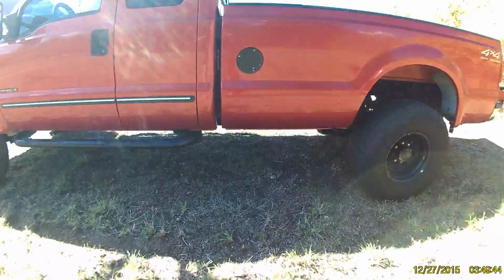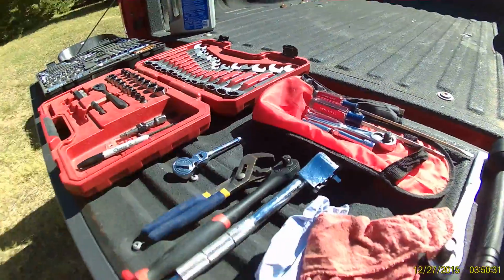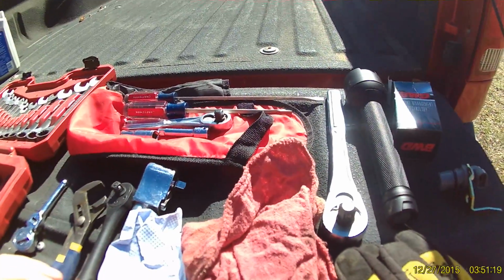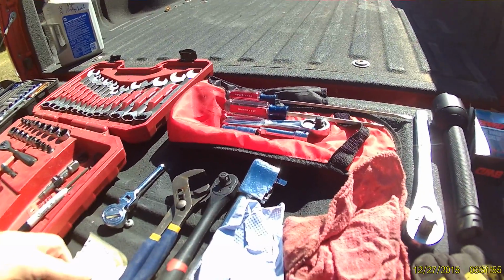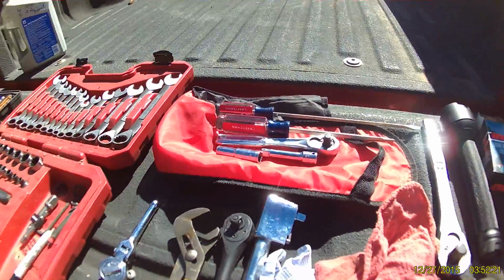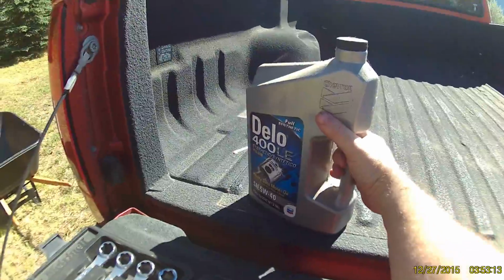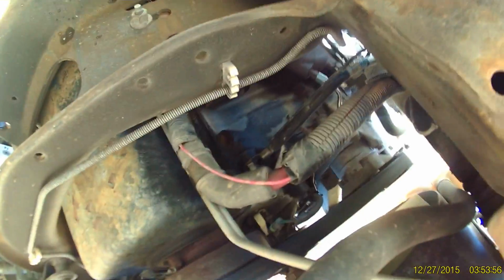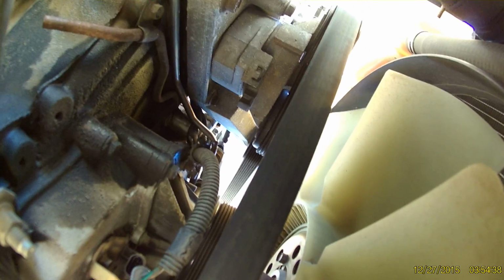2000 F350 Ford 7.3L Diesel Camshaft Positioning Sensor Fix Part 1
2000 F350 Powerstroke 7.3 Diesel CPS Cam Shaft Positioning Sensor Issues with my truck. Stranded. Easy Fix & Repair.